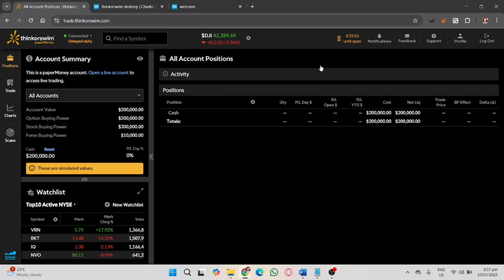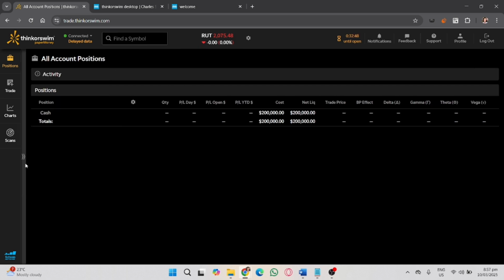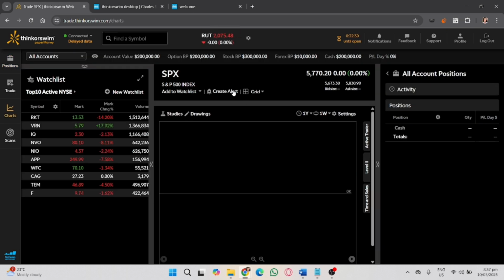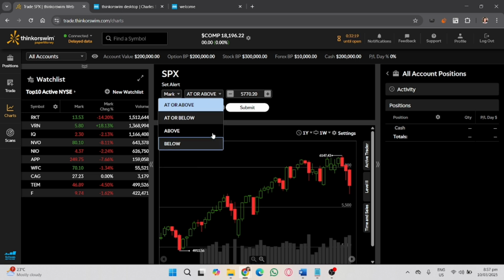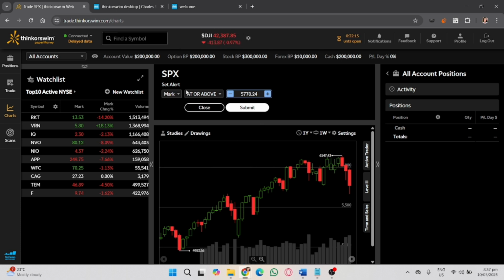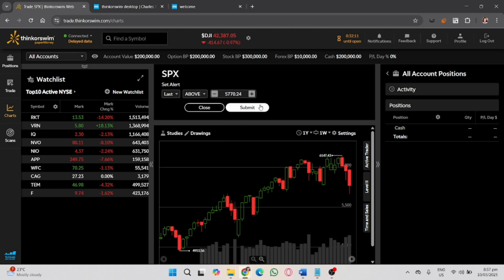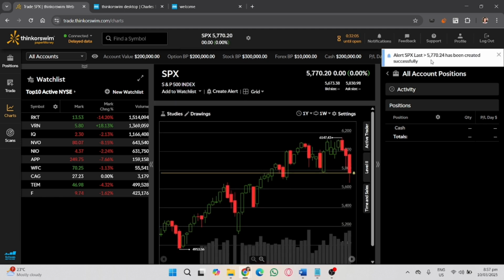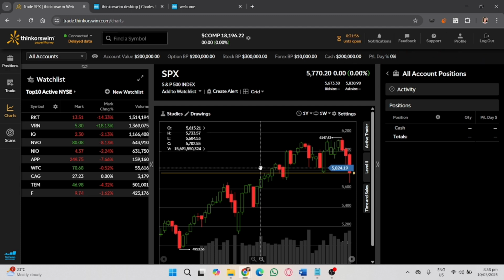How to Set Alerts on ThinkorSwim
In this video, I'll show you how to create price alerts using thinkorswim platform. The method is very simple and clearly described in the video. By following all the steps in the video, you'll be able to easily learn how to create price alerts using thinkorswim platform.